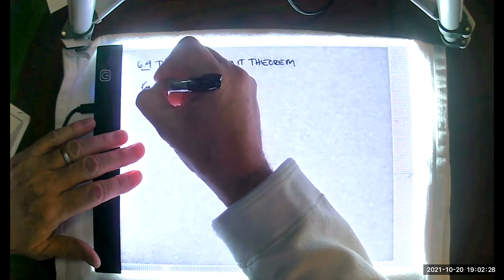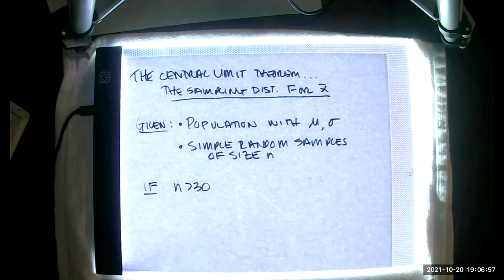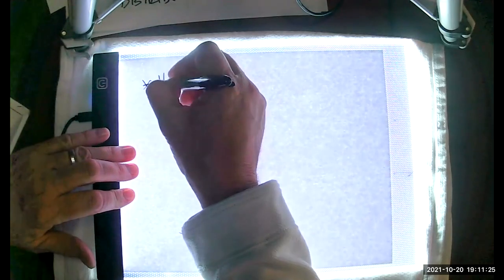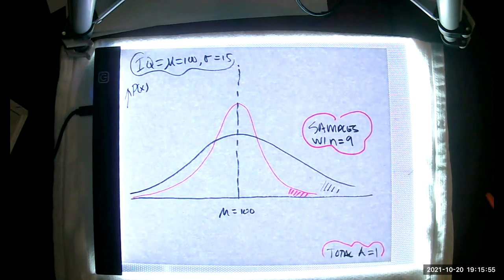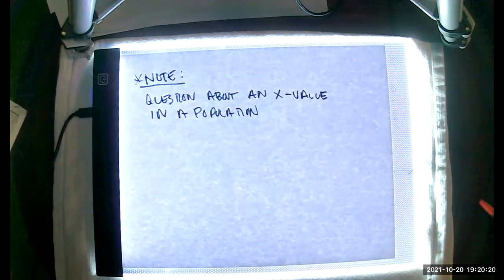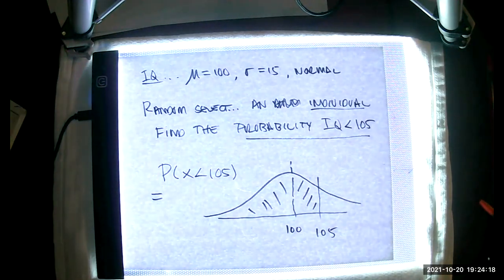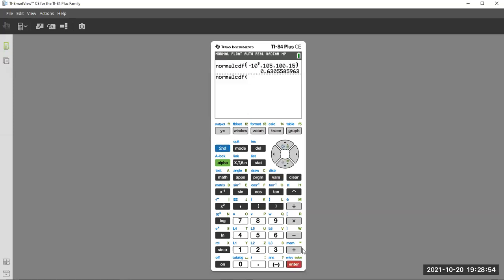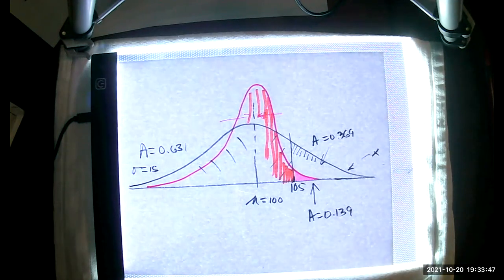Office Hour Lecture: Chapter 6.4 The Central Limit Theorem Part 1